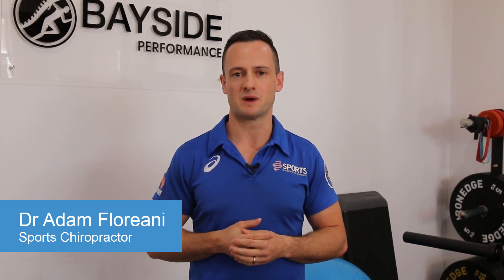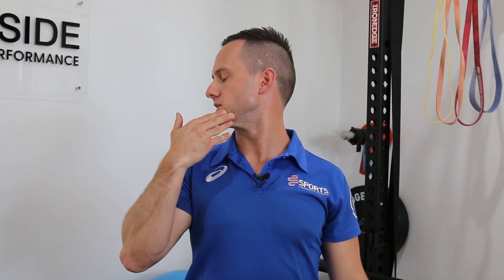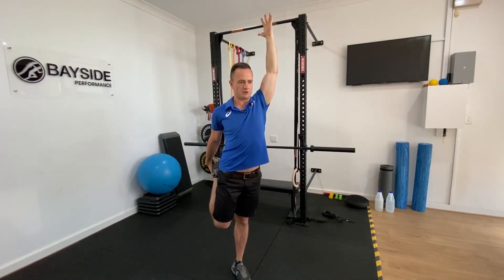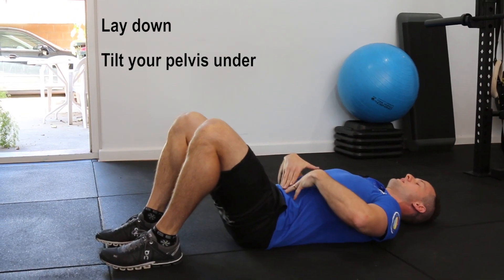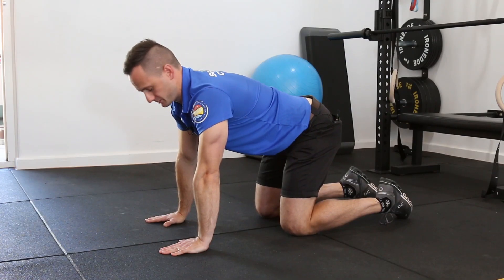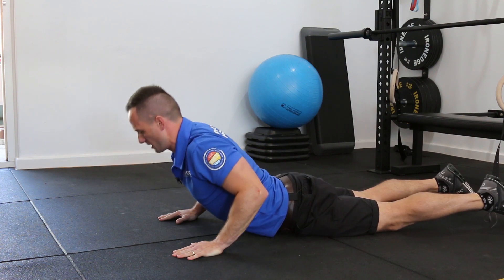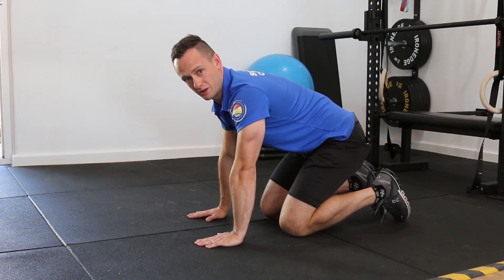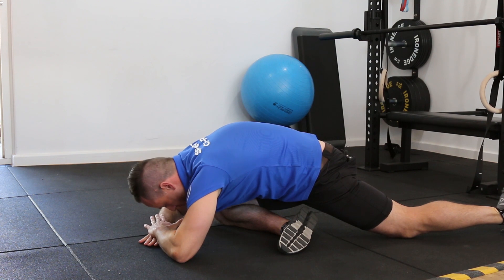Stretching at home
With so many of us working from home at the moment, it's really important we all take some time out to stretch so we avoid muscle pain 🙅‍♀️🙅‍♂️ If you've been at your desk all morning, now is the perfect time to take 5 - 10 minutes to go through these stretches. Your body will thank you for it 🙏 Please go gently and be careful carrying out each stretch. If you feel any pain, stop and seek advice from your healthcare specialist.